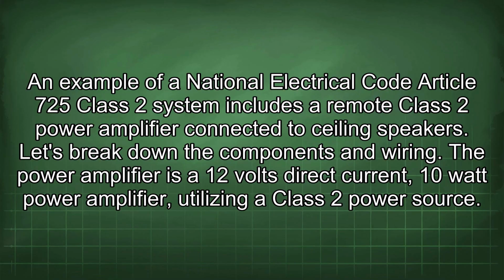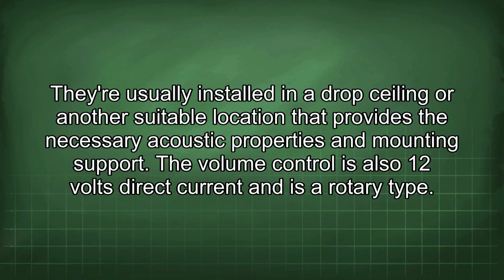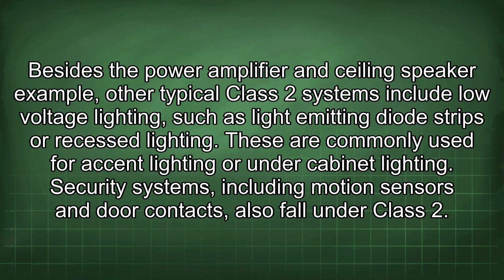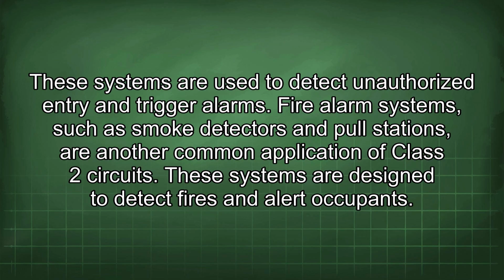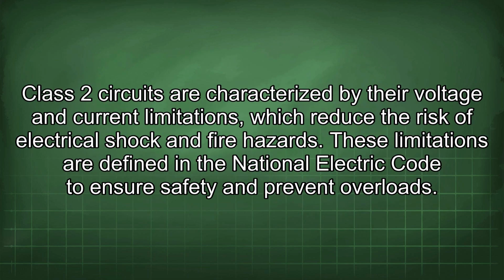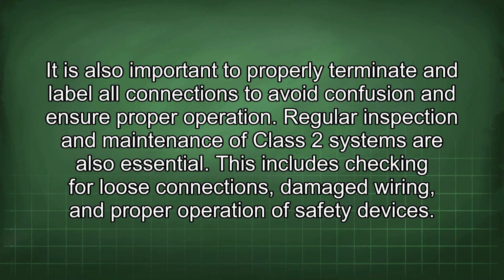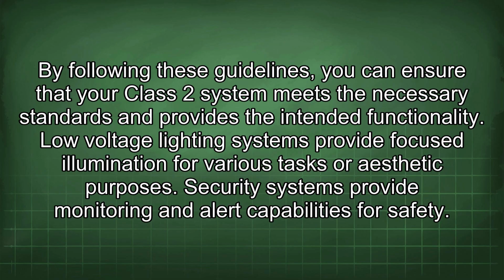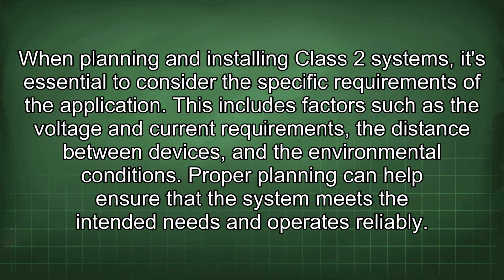NEC Article 725 Class 2 System Example Explained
Learn about a typical NEC Article 725 Class 2 system. This video details a remote Class 2 power amplifier with ceiling speakers. We'll cover wiring, safety features, and other typical applications.